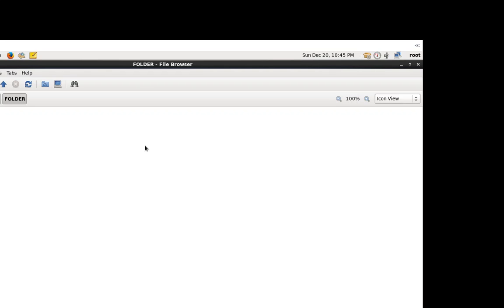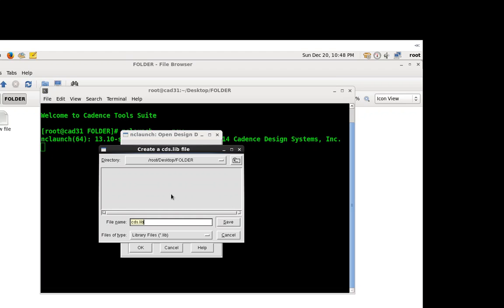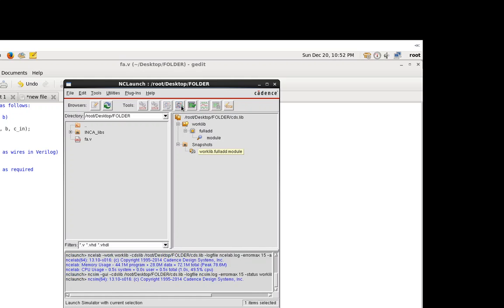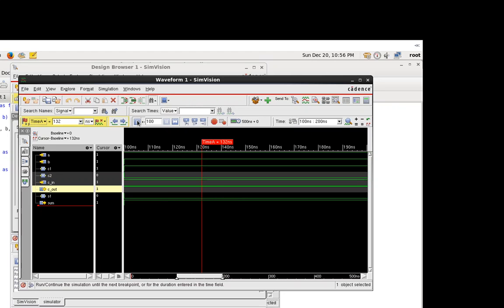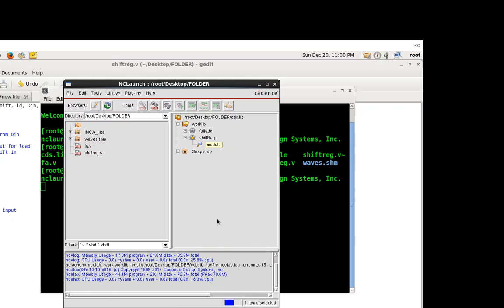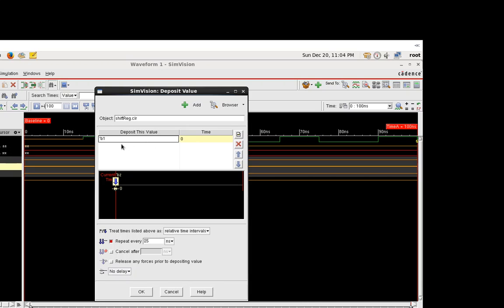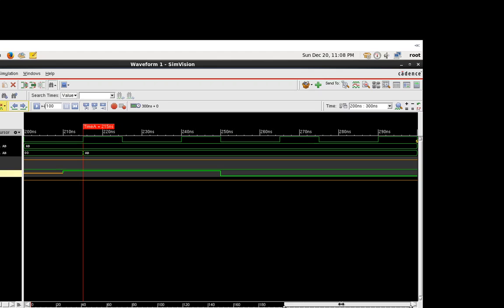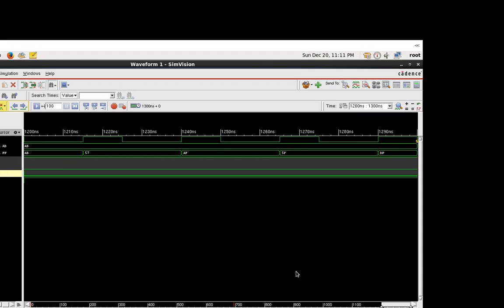Lab 1 - Simulation with Cadence NC Compiler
Lab describing the steps for conducting the simulation of Verilog designs using the Cadence NC Verilog compiler.